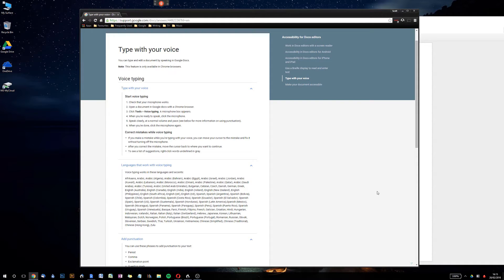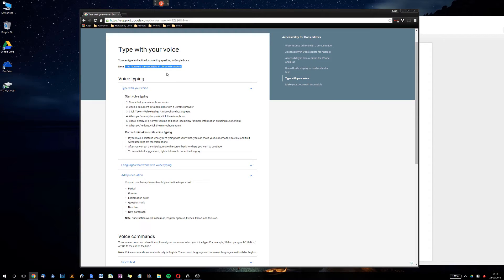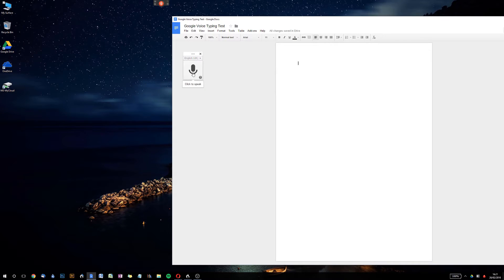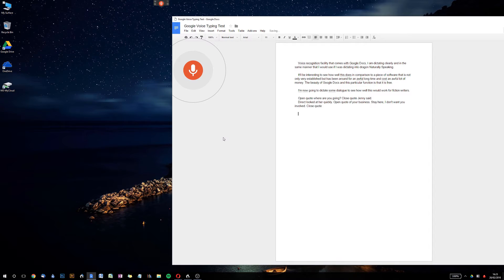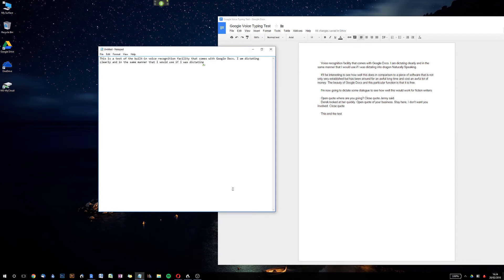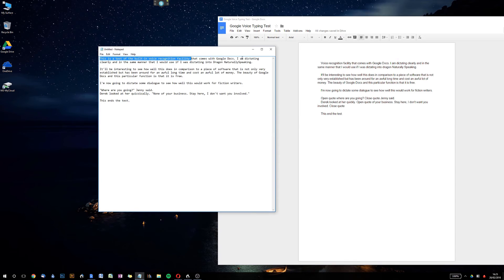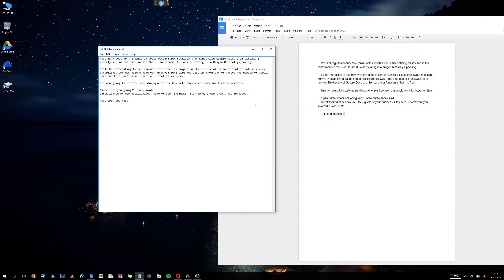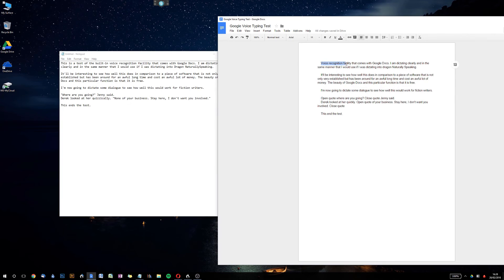2: Dragon NaturallySpeaking vs Google Voice Typing: Paid vs Free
A brief video demonstration of the differences between Dragon NaturallySpeaking and the free Voice Typing feature in Google Docs. Can a free solution work for fiction writers?